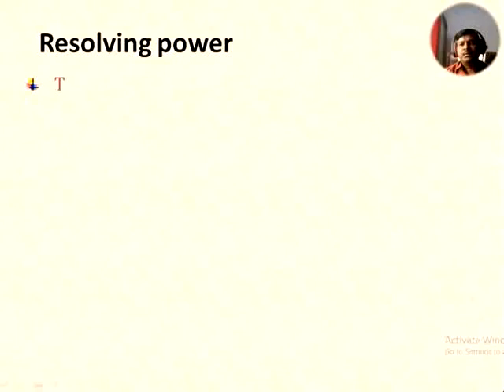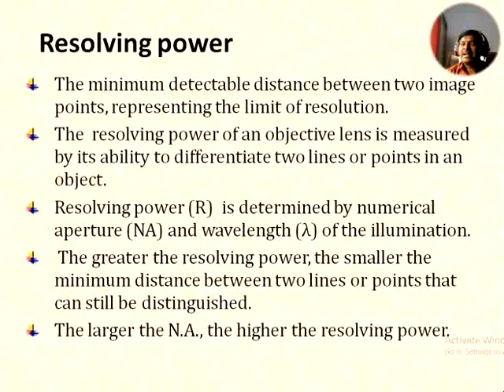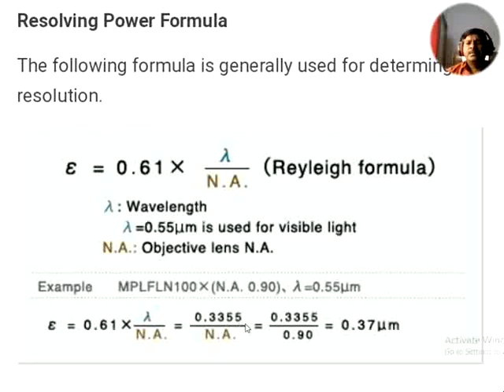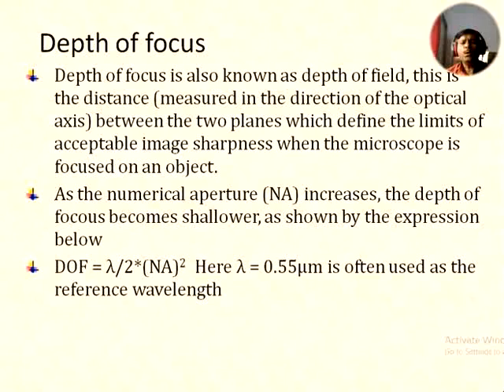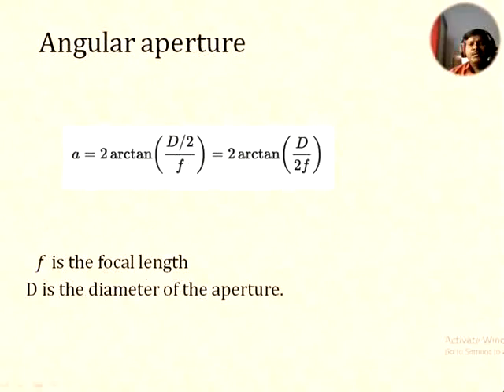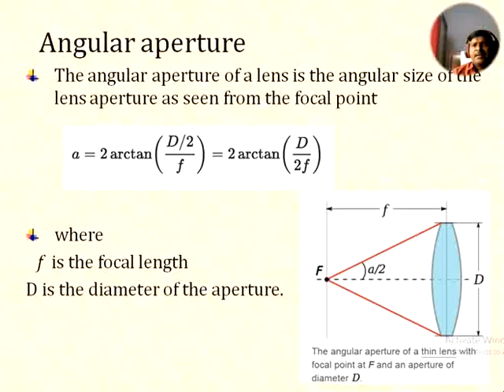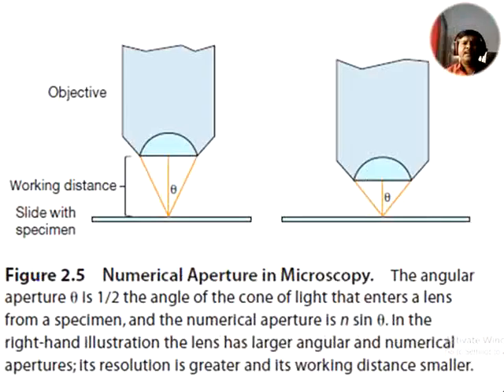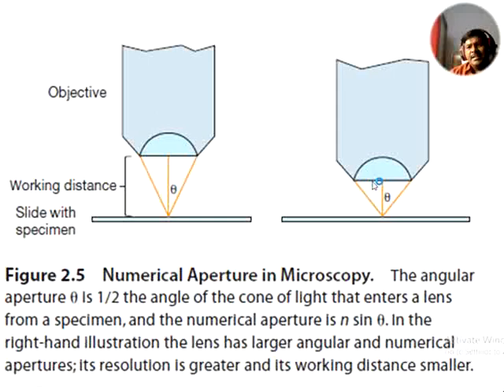Bioinstrumentation 2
Resolving power, Depth of focus, Focal length, Angular aperture, and Numerical aperture